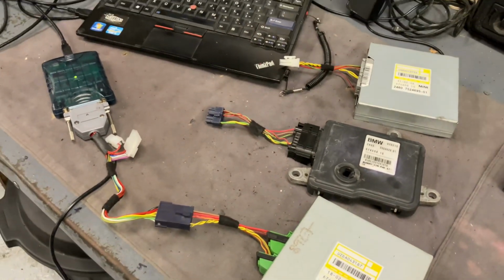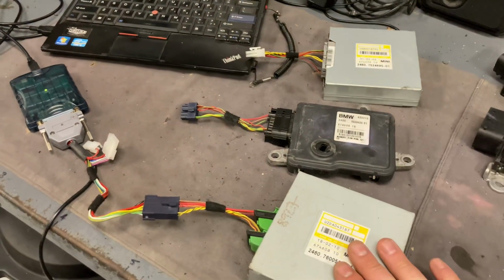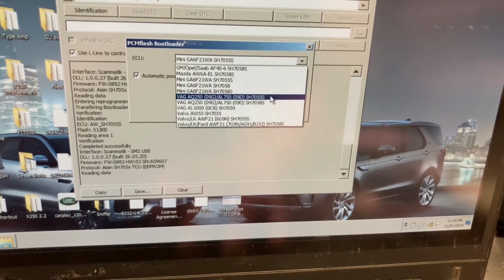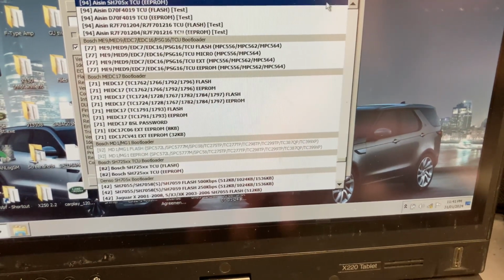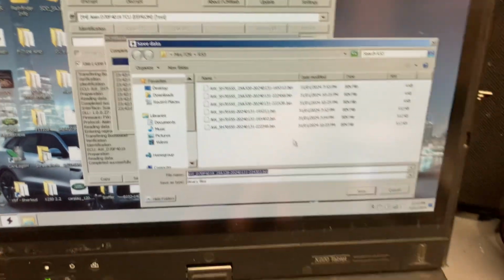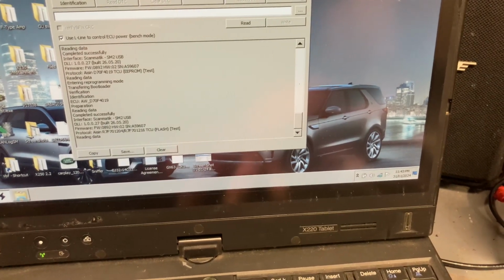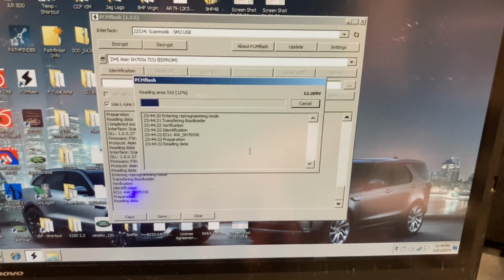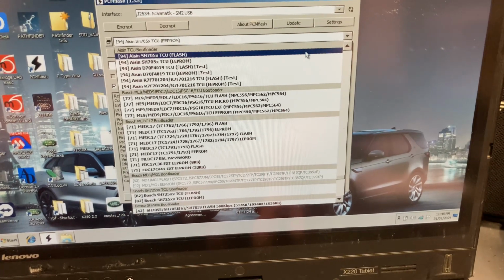PCMFlash Module 94 - Aisin Transmission Control Module bootloader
PCMFlash Module 94 - for Aisin transmission control modules, bootloader for FLASH and EEPROM, read & write without opening the module. Sneak preview of beta version 31st Jan 2024, updates will be available shortly.